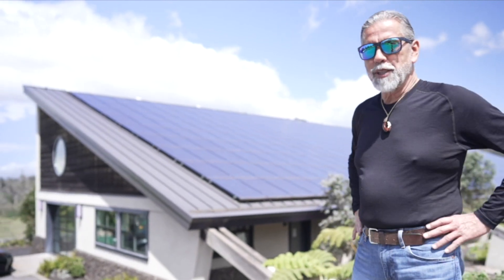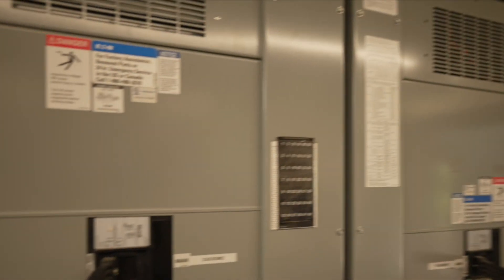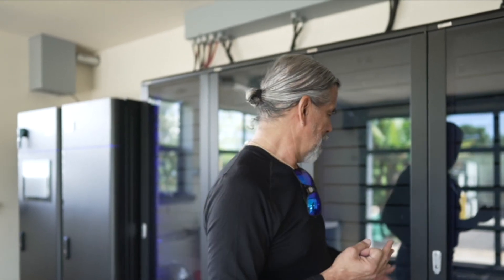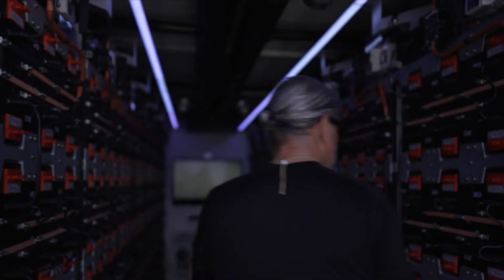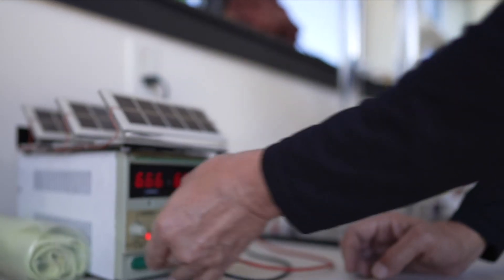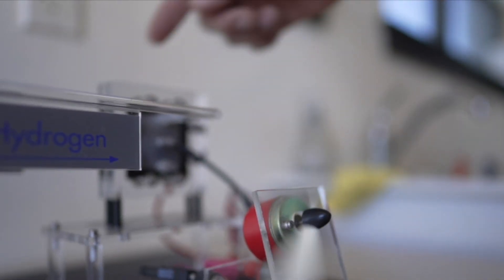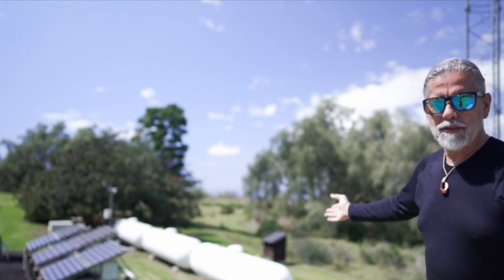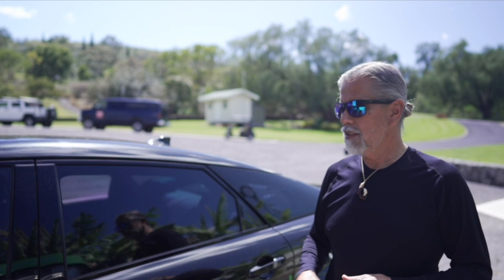Inside Henk Rogers' Energy Lab in the Pu'uwa'awa'a Ranch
Get ready to embark on an eco-adventure with the visionary founder of Blue Planet Energy and Tetris Creator, Henk Rogers! A true pioneer in the world of sustainable energy, Henk has made it his life's work to reduce our dependence on carbon-based fuels, and he's just getting started!

Innovation is at the heart of everything we do at Blue Planet Energy, and there's no better example of this than Henk's ranch on the Big Island of Hawai'i. Completely off the grid and powered by the latest in solar, energy storage, and hydrogen technology, this eco-oasis is a testament to Henk's unwavering commitment to a cleaner, greener future.

So come along for the ride and witness the incredible power of innovation and sustainability in action. Join Henk Rogers and the team at Blue Planet Energy on a journey that's sure to inspire and transform the way you think about energy. Get in touch with us today to learn more about our cutting-edge energy solutions and start building your own sustainable future!

SPOILER ALERT: The Blue Ion is still going strong, proving its reliability and durability.